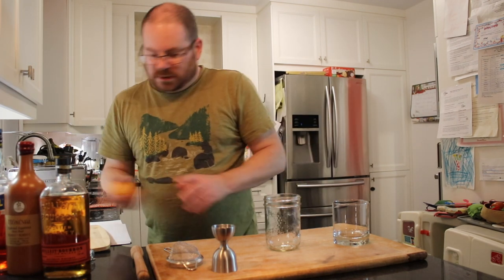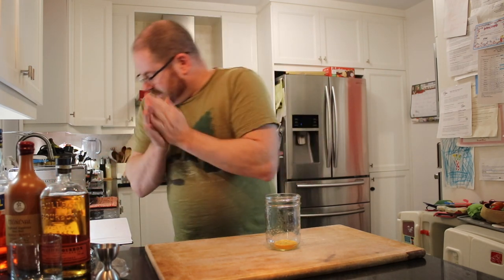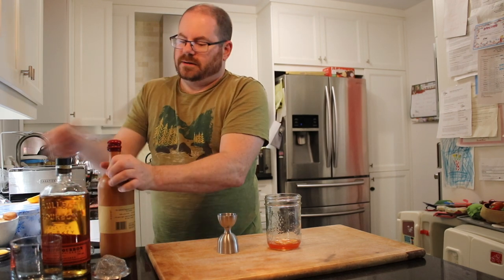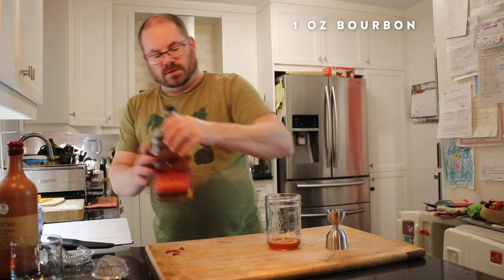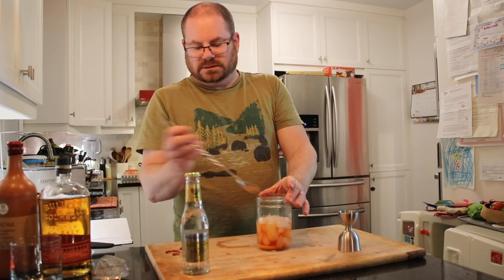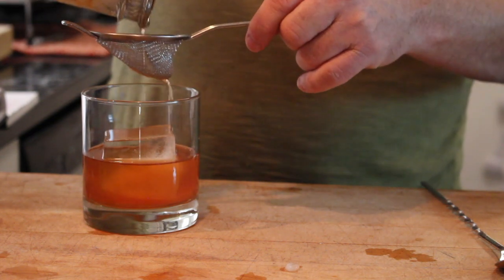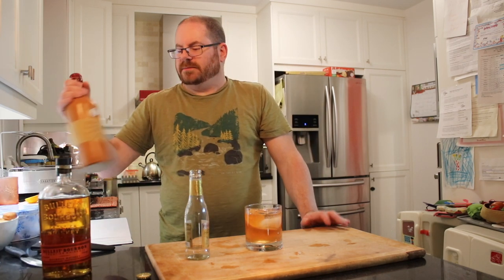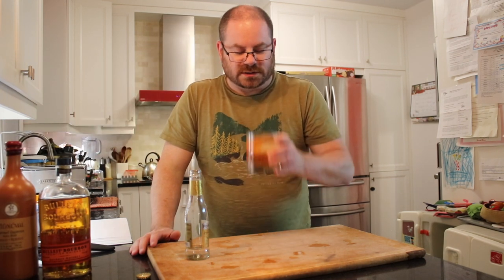Bushcraft Cocktails | Essence of bushcraft 6: the Canoehound Redux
Best viewed in 1080p | This video does not contain sponsored content.

Hey there, friendlies! Welcome back to my Essence of Bushcraft Cocktails mini-series!  Back in December, Dennis pinged me to show me that not only had he made the Canoehound, but he’d made a cool change. So on Xmas eve, I made his version and liked it pretty damned well.

This week's recipe:

Canoehound

1/4 oz mead
3/4 oz Aperol
1 oz Bourbon
Tonic water
Two orange or clementine wheels

1. Muddle one of the citrus wheels in the mixing glass
2. Add the mead, the Aperol and the bourbon
3. Add ice and mix until the cocktail is down to temperature, about 30 to 40 strokes.
4. Drop the other citrus wheel into the bottom of a rocks glass and add one large or two normal-sized ice cubes
5. Pour over the cocktail.
6. Top with tonic.

My Facebookz!

My Instagramz!